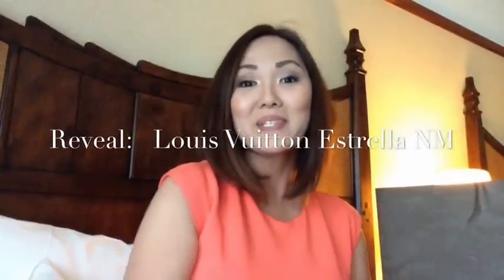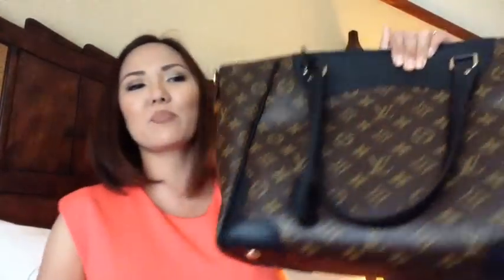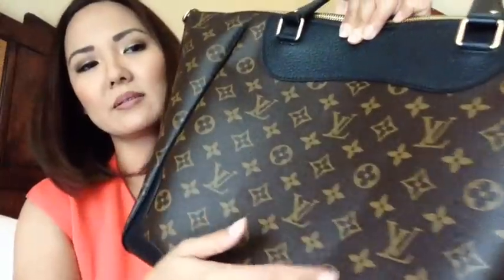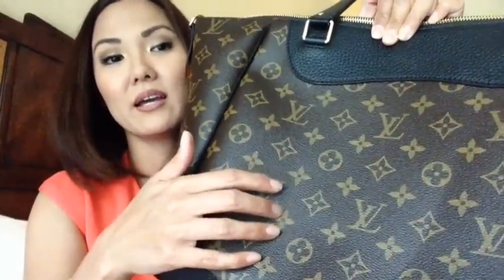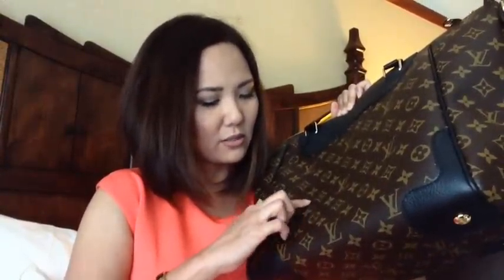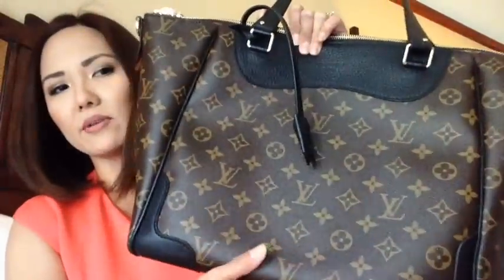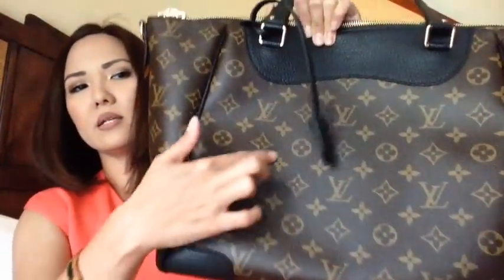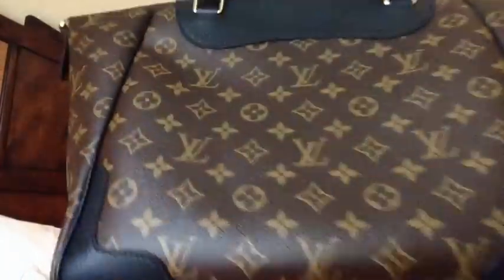Part One: LV Haul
This is part one of my LV Haul...I filmed this a few days ago in Hawaii, long story short...I went back to the LV store to exchange my Estrella NM for one that didn't have the handle indents...while I was there, I found a few other goodies!